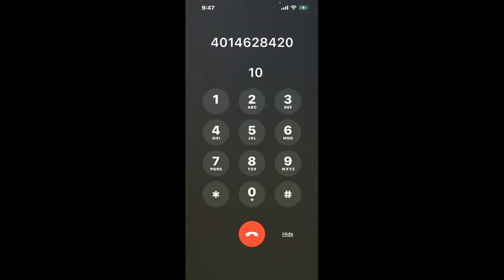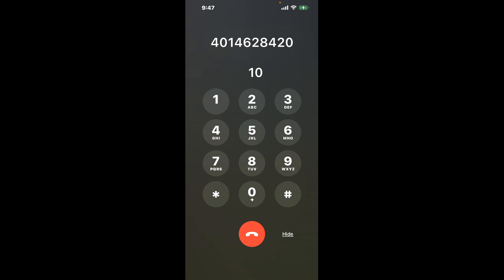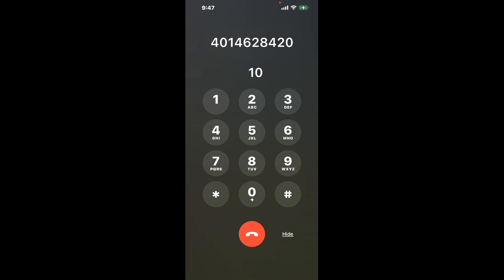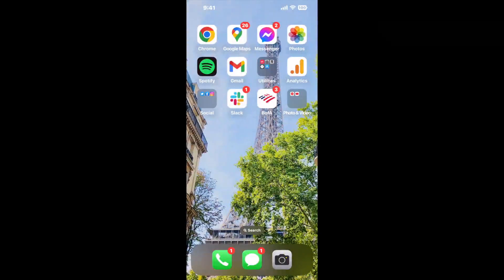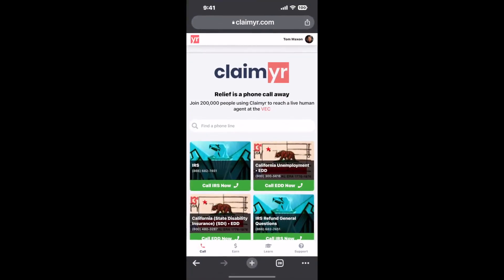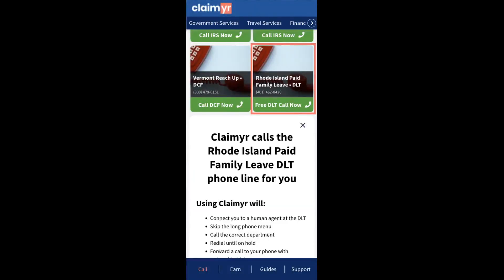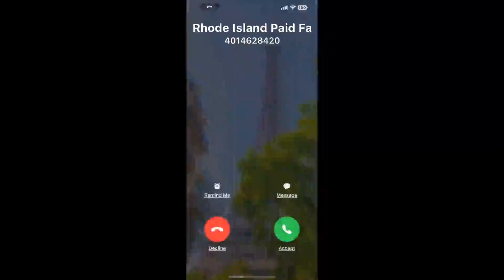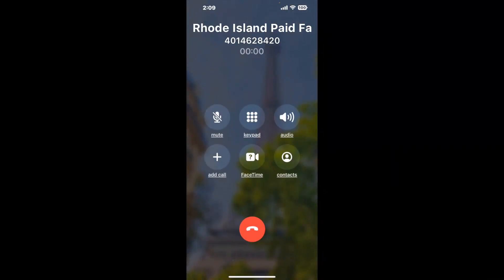Rhode Island Paid Family Leave Phone Number - How To Reach A Live Person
Rhode Island Paid Family Leave Phone Number Update - how to call the Rhode Island Paid Family Leave and get a live human agent on the phone.

    How can I speak to a live person at the Rhode Island Paid Family Leave?

    There are two methods to reach a live person:

    - 1.) by calling manually over and over again, get on a long hold, and then hope the call doesn't drop -- and I'll show you how to do that,
- 2.) use a calling tool that dials for you, stays on hold, and forwards a call to your phone number when an agent is on the line. (RECOMMENDED)

    - **Step 2**: select/search for "Rhode Island Paid Family Leave "
    - **Step 4**: kick back, relax, and wait for your phone to ring with a Rhode Island Paid Family Leave agent on the line!

    What is the best time to call theRhode Island Paid Family Leave ?

    The best time to call the Rhode Island Paid Family Leave  is Wednesday and Thursday afternoons. ⚠️**WARNING**⚠️: please beware that you often need to dedicate an entire day to dialing over and over **just to get on hold**. Also, theRhode Island Paid Family Leave  is notorious for *dropping calls even when you finally do get on hold*! So if you decide to start calling mid-week, due to excessive call volume, you may not be able to reach an agent until the following week or longer.

If you don't consider calling the Rhode Island Paid Family Leave a full-time profession, consider using a calling tool such as Claimyr to guarantee a callback with an agent on the line with zero hold time.